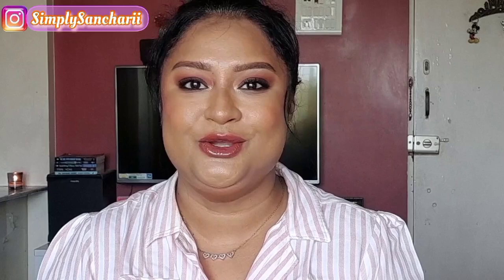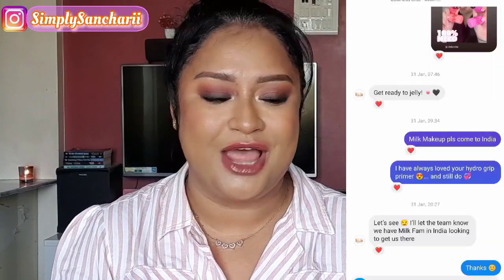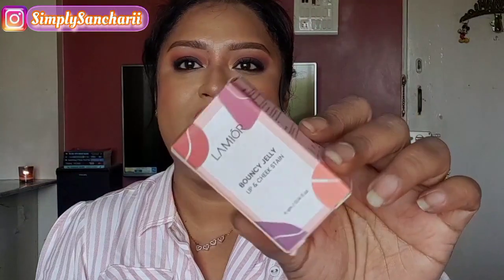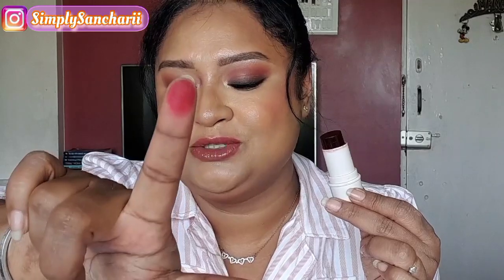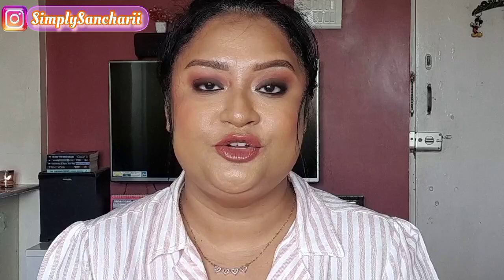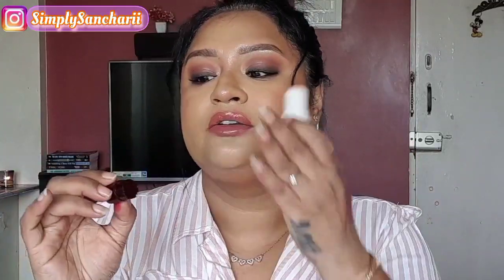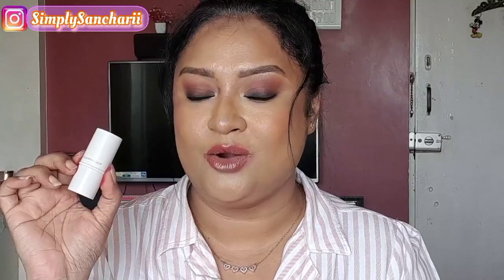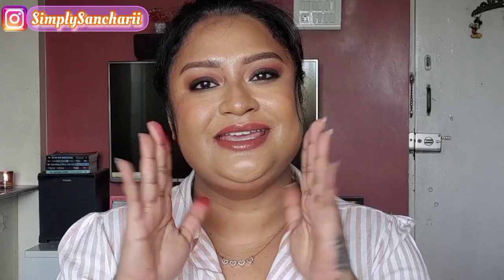*New* Lamior Bouncy Jelly Lip & Cheek Stain| Review| Demo & Swatch